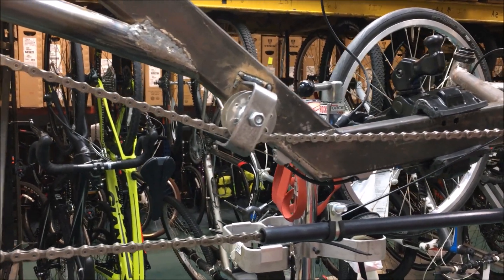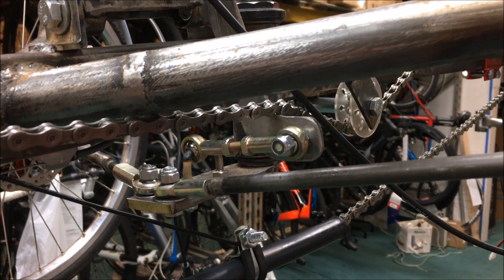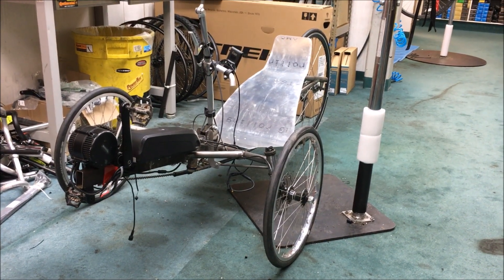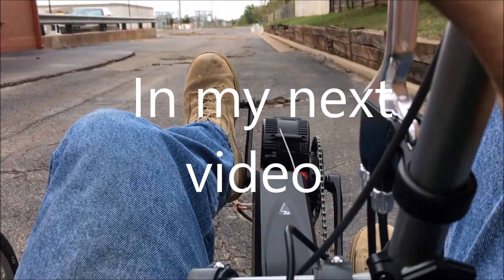Velomobile with Aircraft Flight Stick Steering Video #2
This video is the final culmination of the Aircraft flight stick steering system. Not everything goes perfectly but it all ended well.

In the end of the video I actually take the trike for a test ride!!!